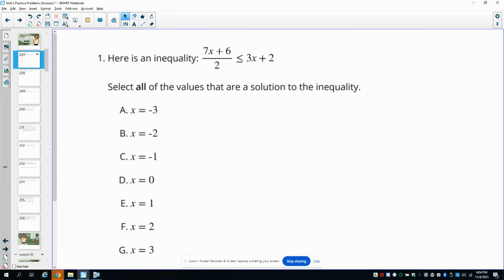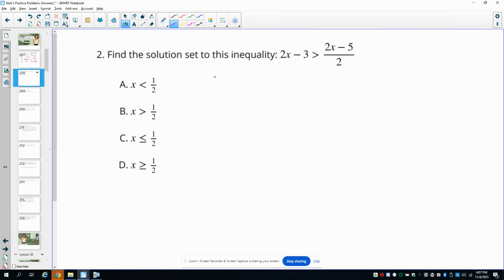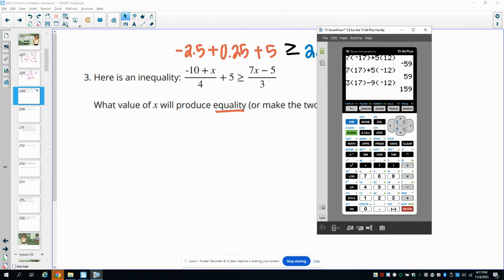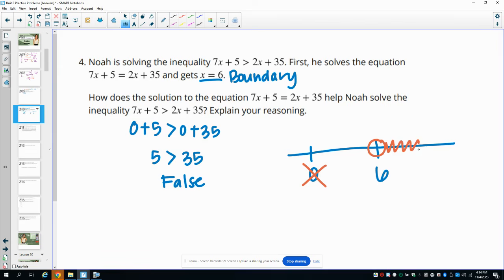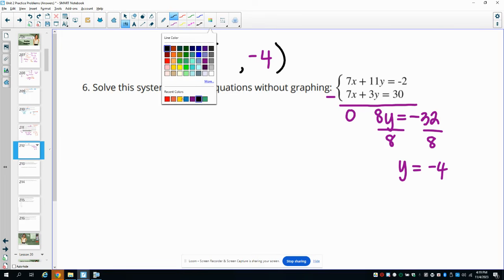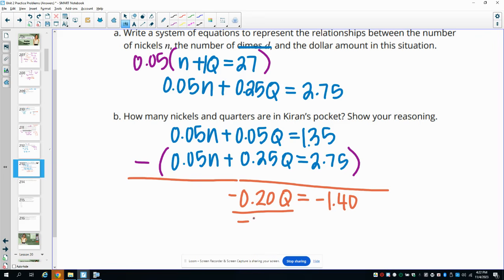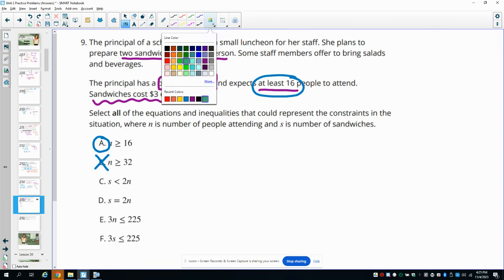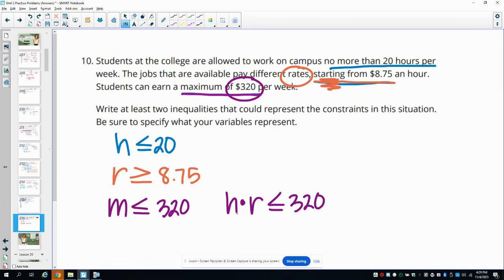Unit 4 Lesson 2 Practice Problems IM® Algebra 1TM authored by Illustrative Mathematics®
Unit Title: Linear Inequalities and Systems
Lesson Title: Solutions to Inequalities in One Variable

Learning Targets
+ I can graph the solution to an inequality in one variable.
+ I can solve one-variable inequalities and interpret the solutions in terms of the situation.
+ I understand that the solution to an inequality is a range of values (such as x greater than 7) that makes the inequality true.

Common Core Standards in This Lesson:
CCSS.HSA-REI.B.3
CCSS.MP1
CCSS.MP2